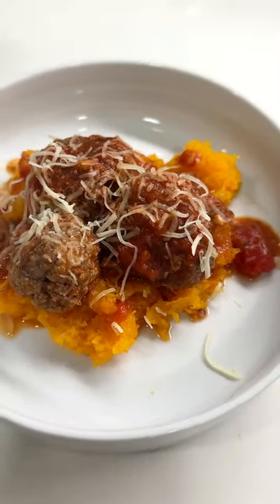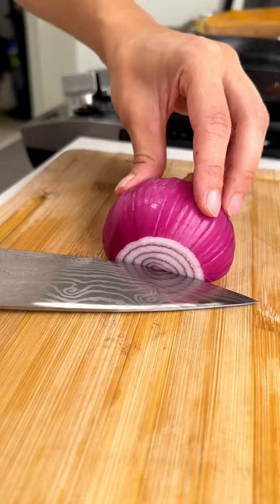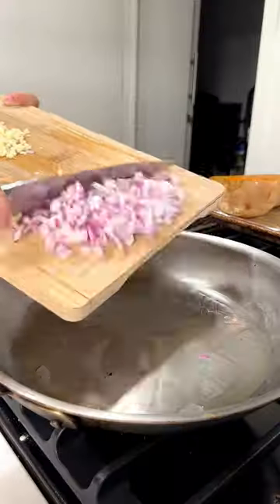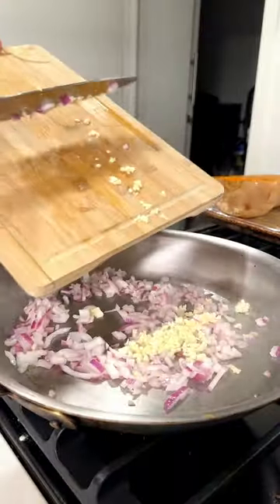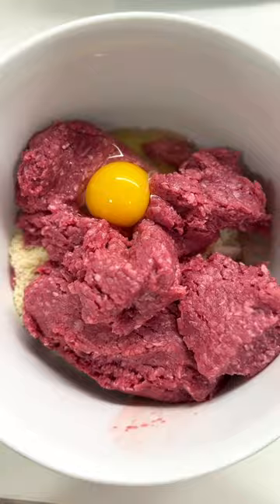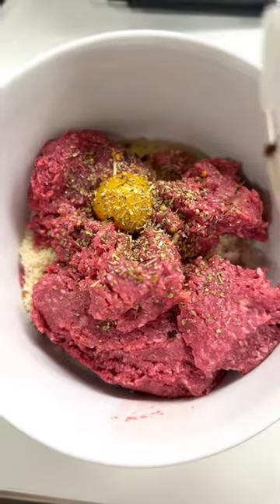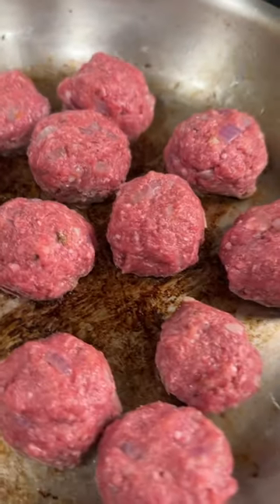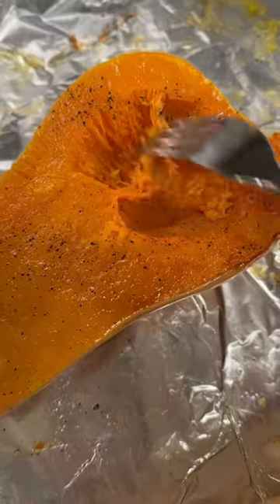Bison Meatballs Over Spaghetti Squash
Meatball Ingredients
• 1 lb ground bison • 1/2 red onion • 2 garlic cloves minced •1/4 cup almond flour • 1 egg • 1 tbsp italian seasoning • 1/4 teaspoon red pepper flakes • 3 cups marinara • 1/4 cup water • 1 cup mozzarella cheese (optional) • salt and pepper to taste

Squash
• 1 Butternut squash halved • olive oil • salt and pepper